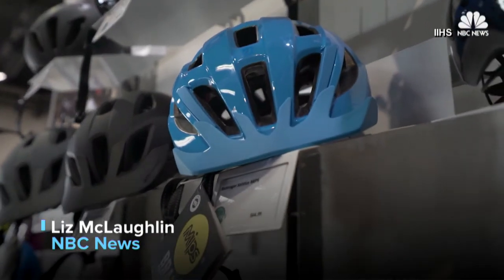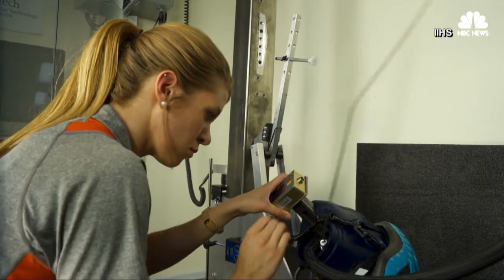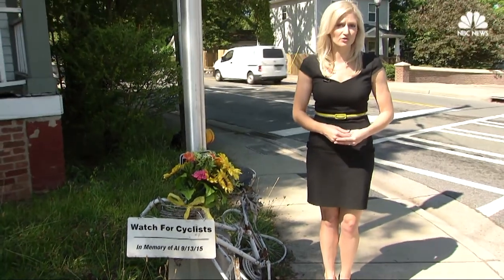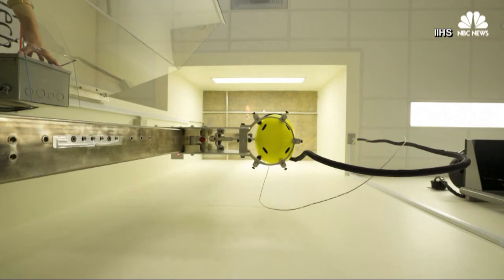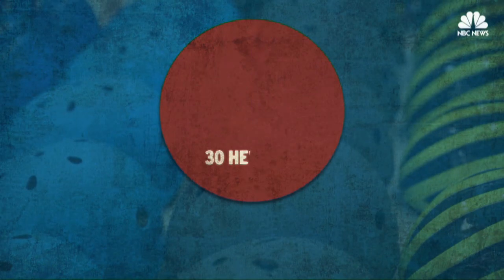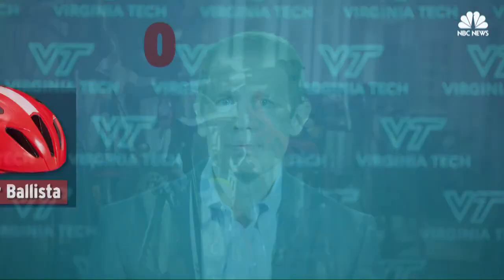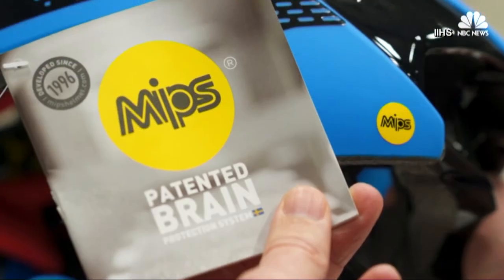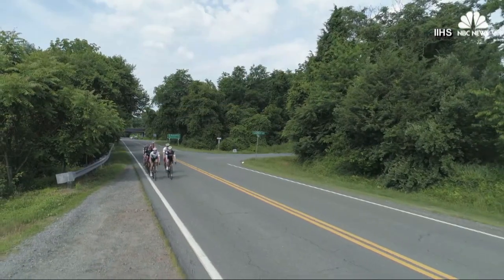Bike Helmet Safety Ratings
(NBC News) New safety ratings show some bike helmets are more protective than others, according to joint research from the Insurance Institute of Highway Safety and the Virginia Tech Helmet Lab.

Researchers used different types of helmets to replicate varied impact scenarios for bike crashes.

Of the 30 helmet models tested, 24 scored good or very good. Only four received the highest safety rating of five stars.

"You might assume that buying the most expensive helmet would give you a safer helmet and it isn't what we saw," said Steve Rowson with the Virginia Tech Helmet Lab.

The $200 Bontrager Ballista earned five stars, but so did the $75 specialized Chamonix.

What they, and other top-performing helmets had in common was multi-directional impact protection system, or MIPS. Road style helmets also performed better than urban style helmets.

Urgent AlertsView All
Houston High Speed Chase KPRC live now on NC-1

Police in Houston are chasing a suspect's vehicle, not sure what caused the pursuit to start. Live aerials now on NC-1. As always, use caution if airing live, unpredictable situation.

Sent Today 10:25ET

Live Streams
Click the  icon to copy the embed code.

Court Upholds Travel Ban

NBC News Special Report: The Supreme Court has handed down a decision on Trump v. Hawaii, the third version of the Trump restriction on travel from majority Muslim nations. 10:20 ET.

Posted 6/26 10:18ET